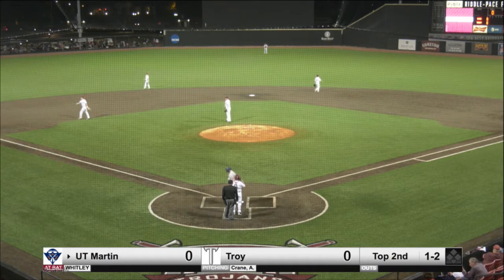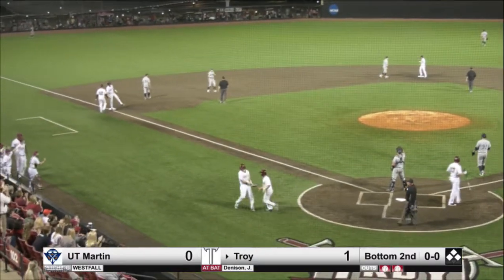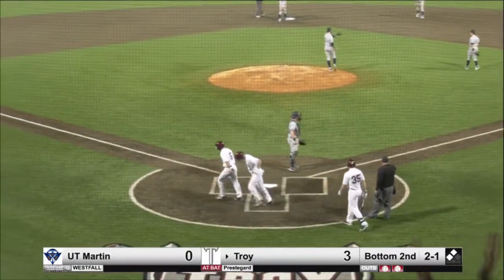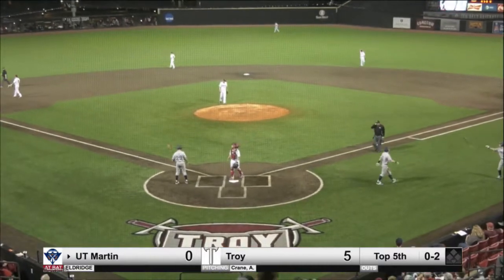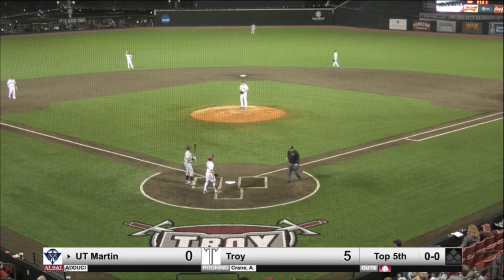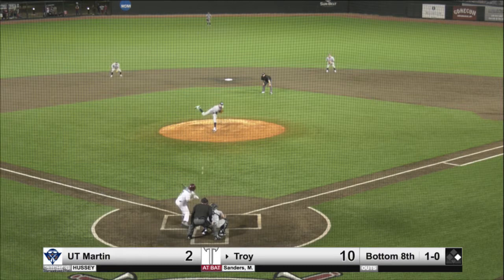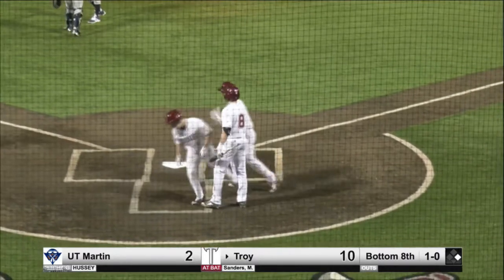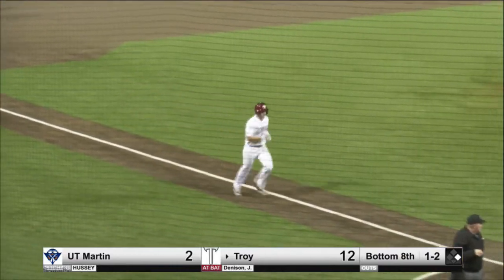Troy vs. UT Martin Game One Highlights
A few highlights from Troy's 14-2 victory over UT Martin in the 2018 season opener!